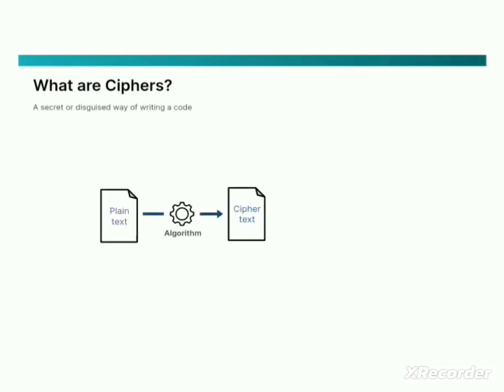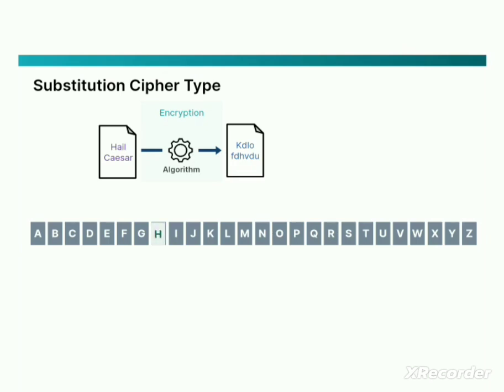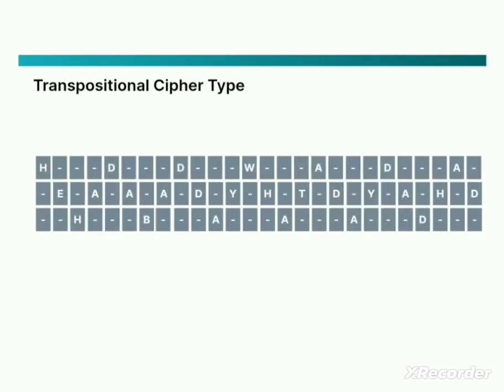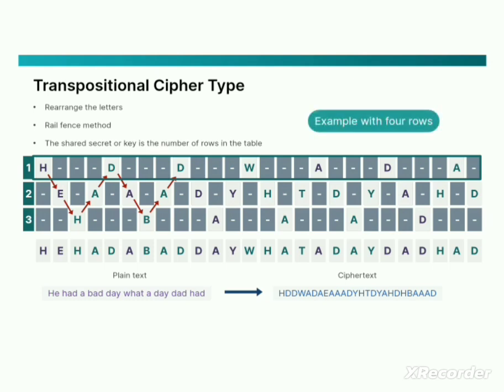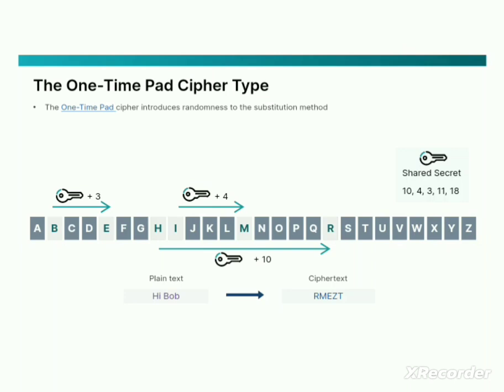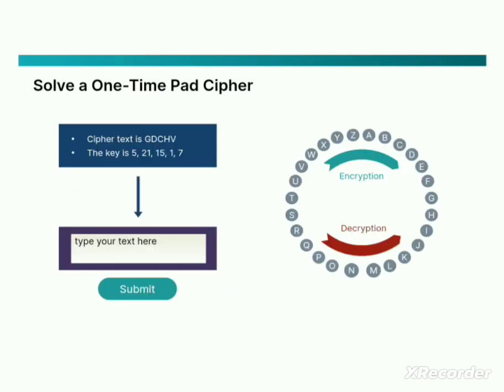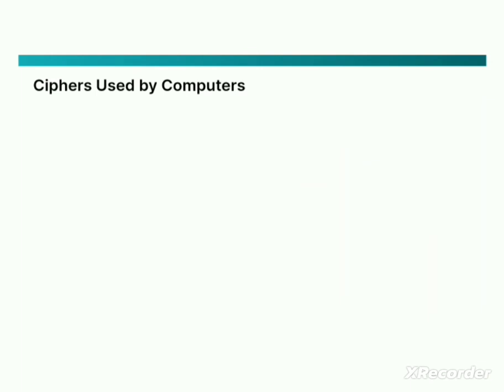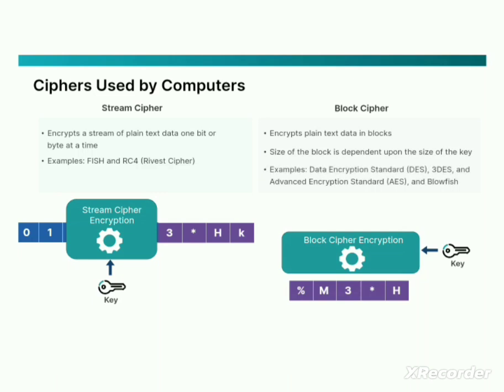Ciphers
In this module, you will learn about a variety of cryptographic mechanisms and how they work to solve problems. You will also learn about the purpose and components of public key infrastructure (PKI).